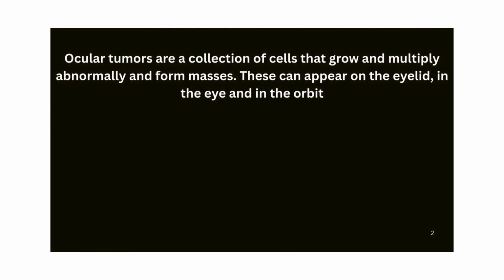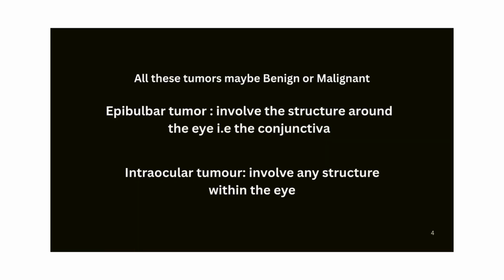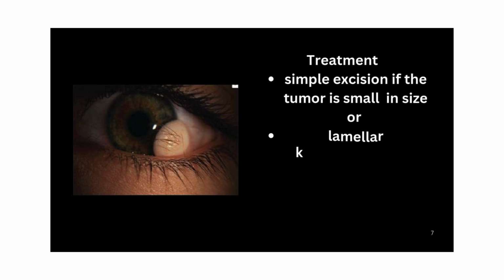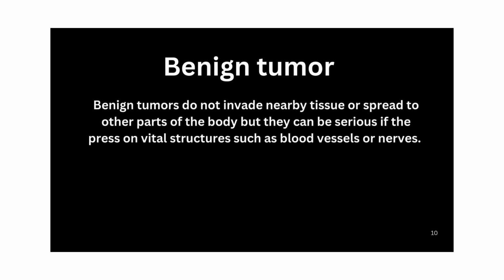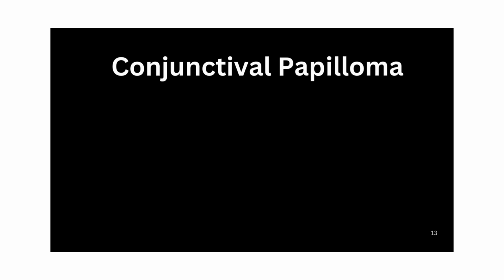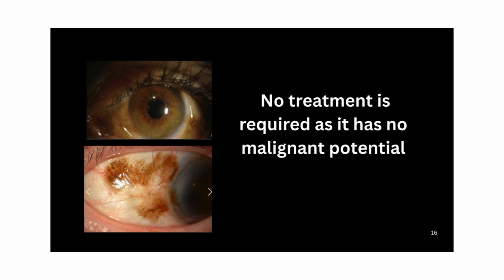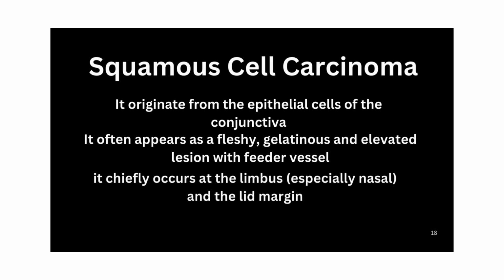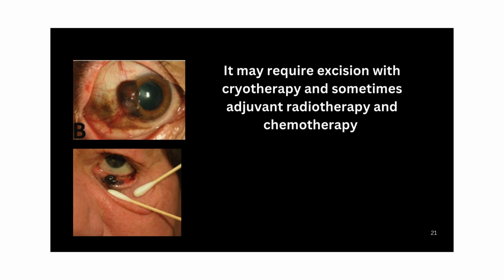Lecture on ocular tumour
Ocular tumour,it's different types and management options